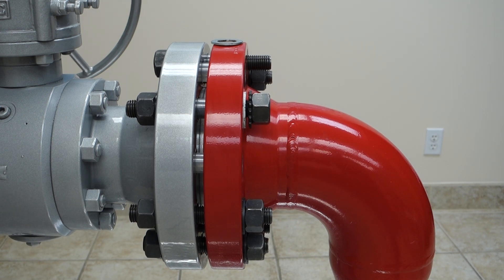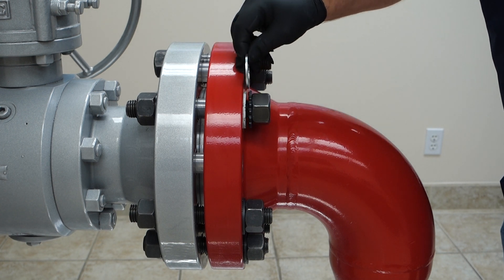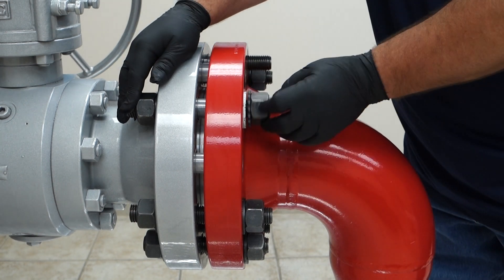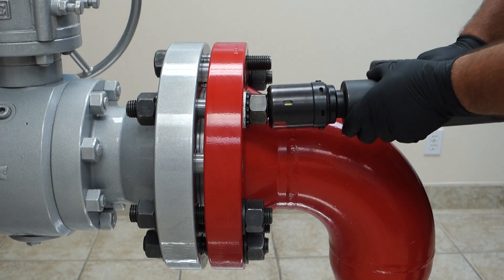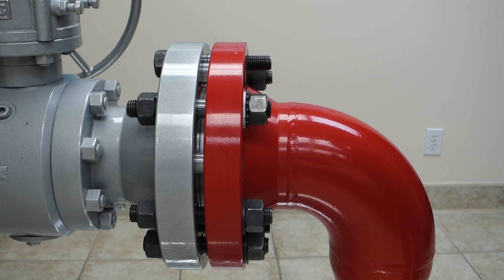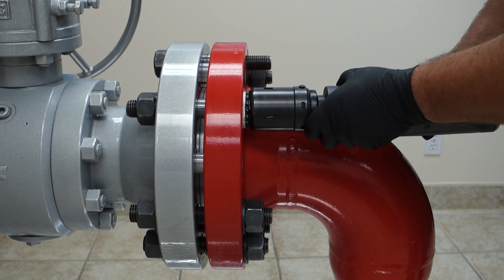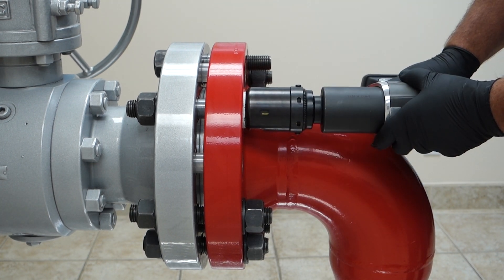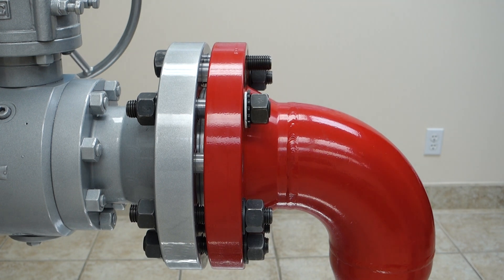HYTORC Washer Test With Insulating Kit - Part 2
Insulating kits are a real problem to deal with when a conventional torque machine is used.

Because of the side load and bending forces applied to the bolt during the tightening process… the insulator washers frequently crack.

It is not uncommon to have multiple insulator washers fail per flange.

This is extremely time consuming and frustrating for the end user.
Our testing proved the HYTORC Washer to be an excellent solution and eliminated every negative challenge associated with this problematic application.